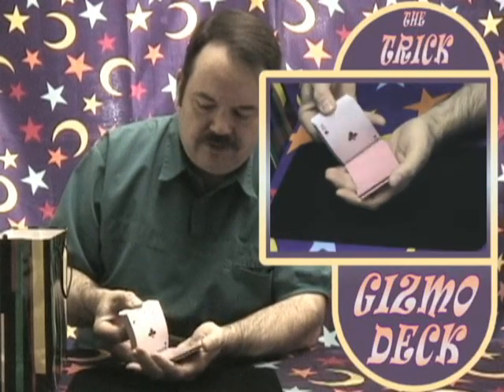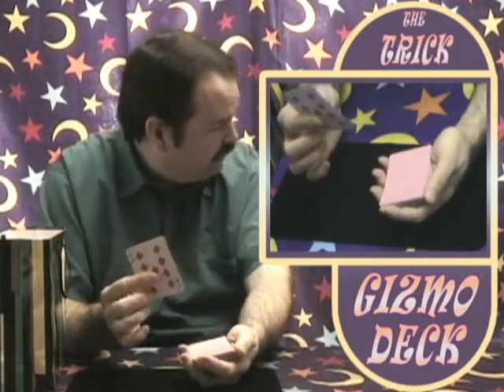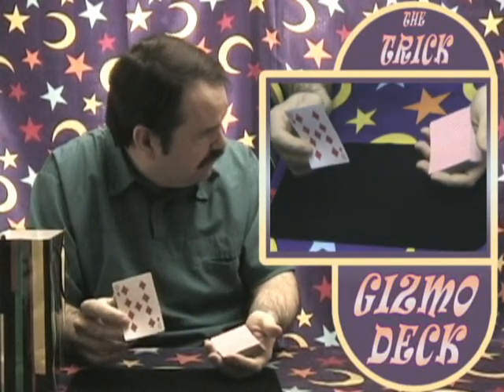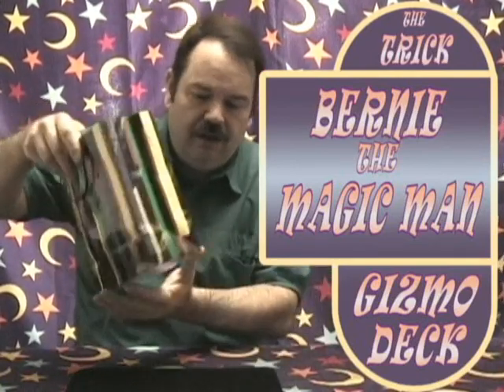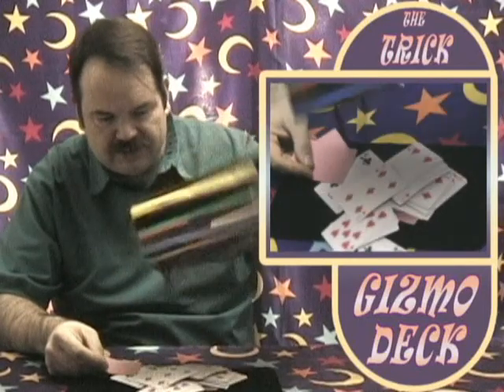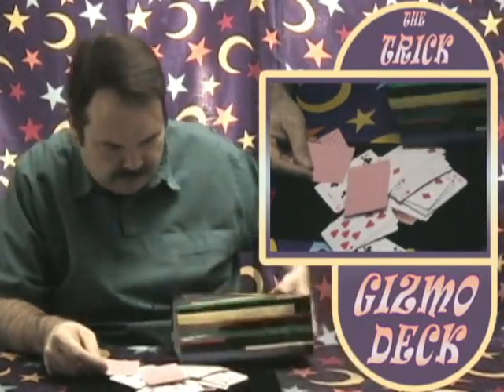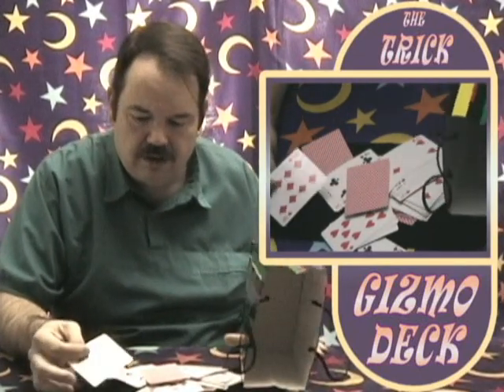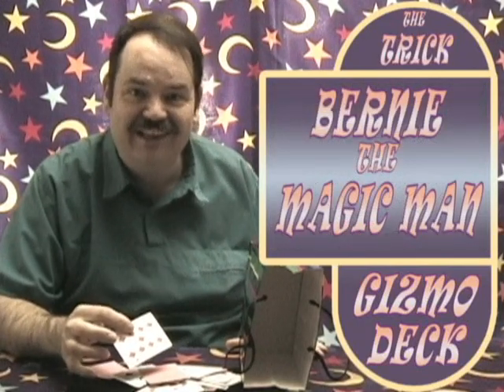QSTV presents Bernie the Magic Man 2 - 13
Bernie performs on Queen St. TV